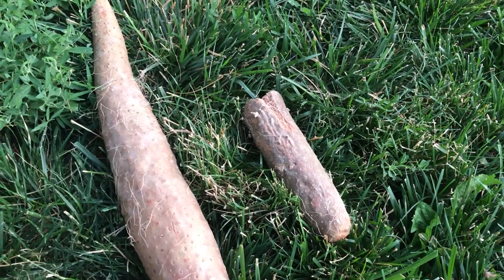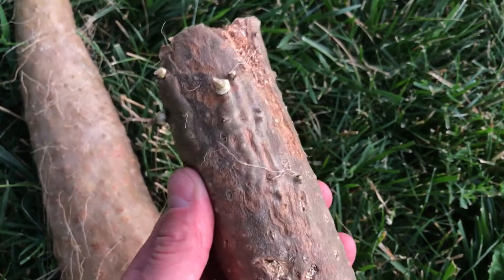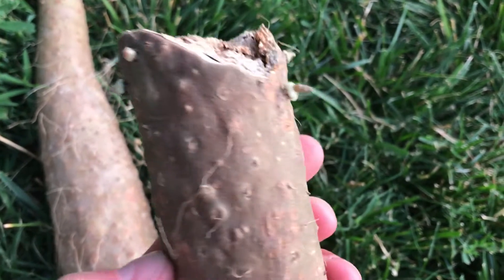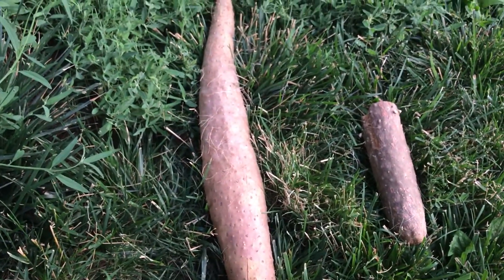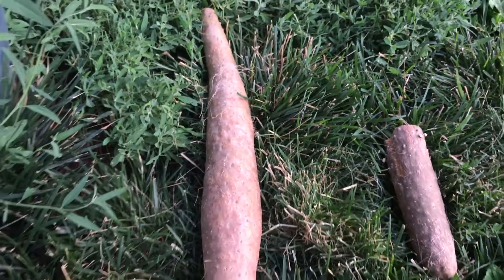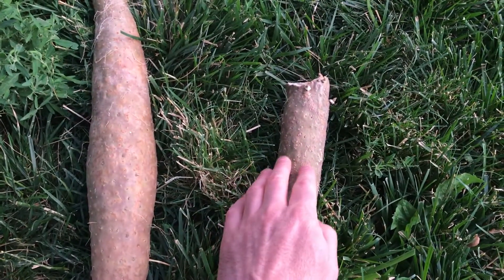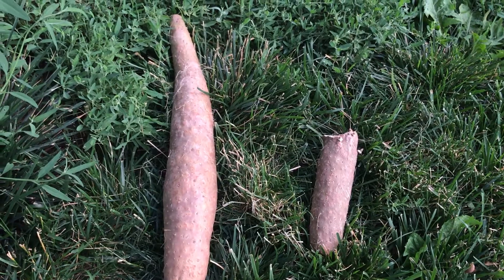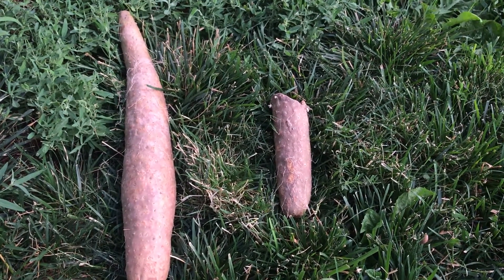Nagaimo Yam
Nagaimo Yam is a male cultivar of the Chinese Yam from Japan. The roots are more uniform so that the harvest is easier.

Journal Article: Hybrid Seed Formation among Dioscorea opposita Thunb. cvs. Nagaimo, Ichoimo, Tsukuneimo, and Dioscorea japonica Thunb